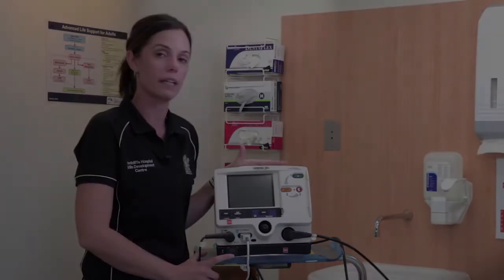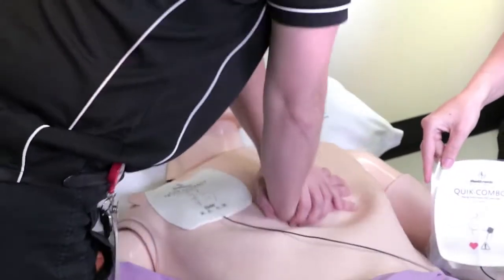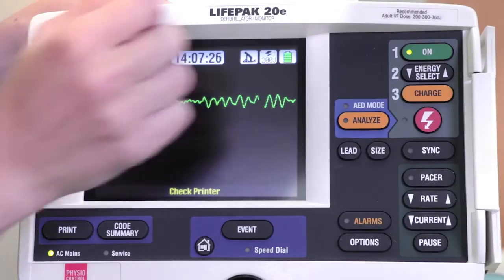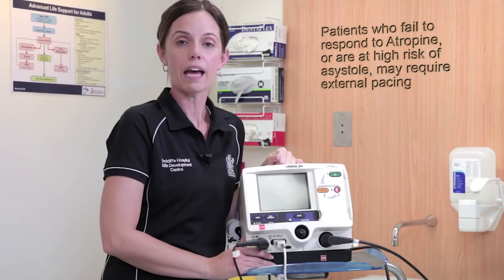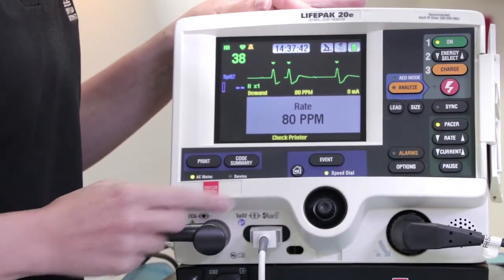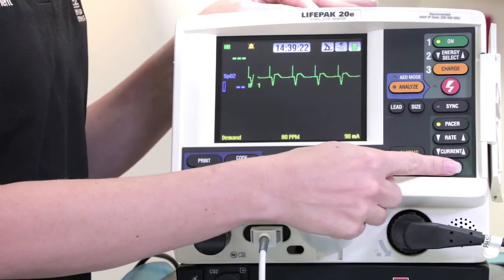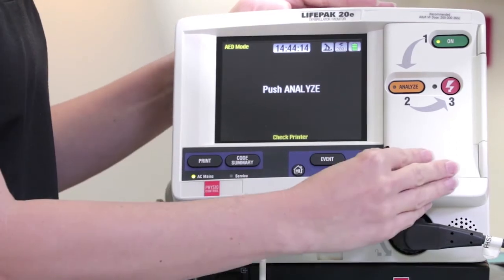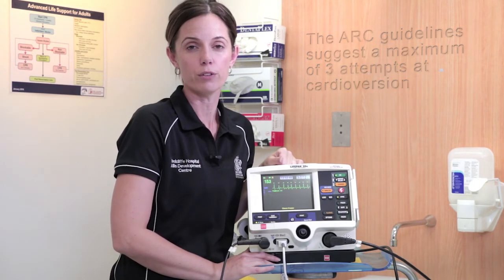Defibrillator safety and it's functions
Defibrillator safety and his functions on the LIFEPAK 20e & the Pause button